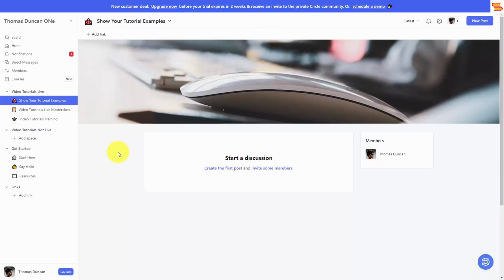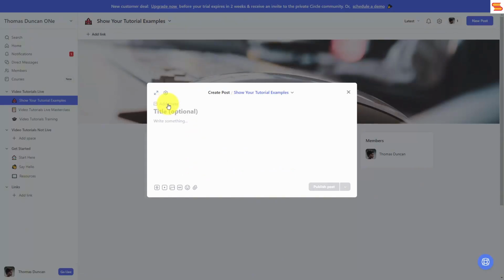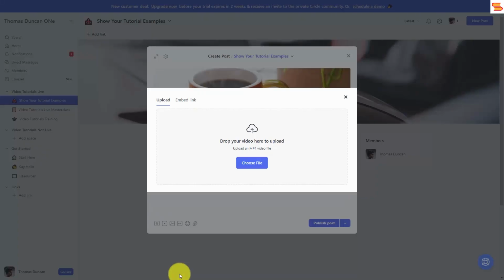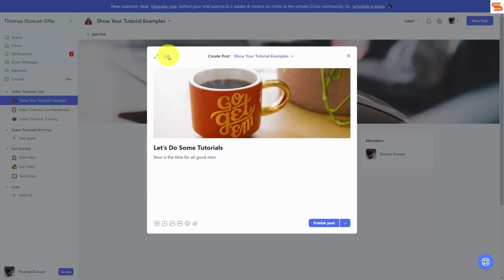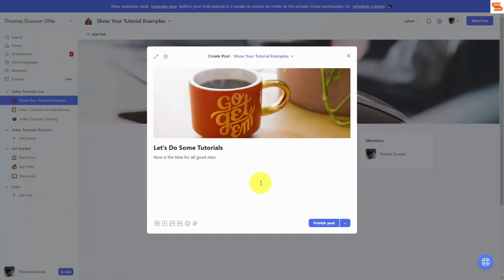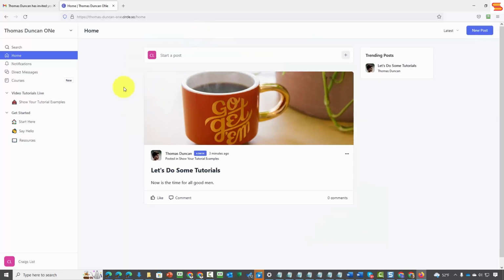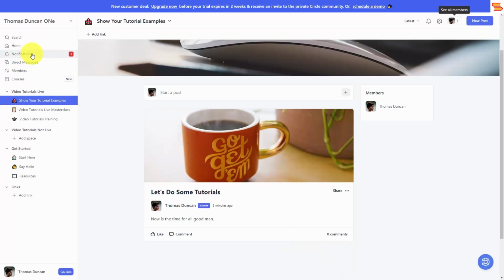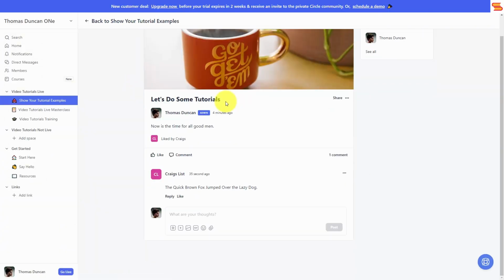How to Create Engaging Posts in Your Circle.so Community! 📝🚀| Lesson 21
Creating engaging posts is key to keeping your community active and engaged! In this tutorial, you’ll learn:
✅ How to create and format posts effectively
✅ Using images, videos, and polls to boost engagement
✅ Best content strategies to keep your community engaged
✅ Scheduling posts for consistent interaction

Make your Circle.so community thrive with powerful, engaging posts! 🚀